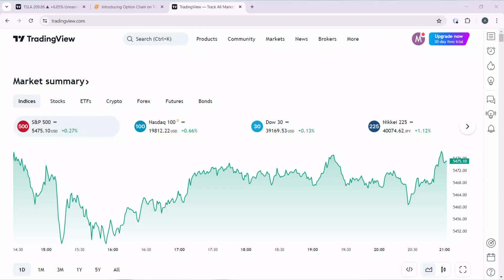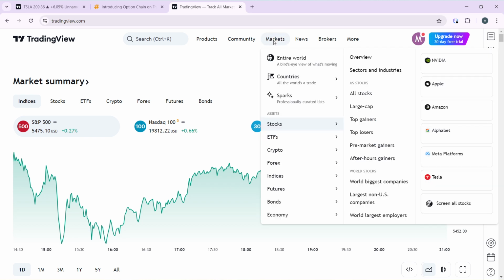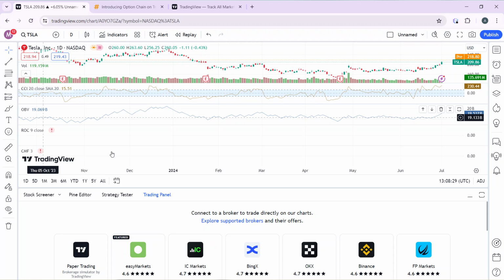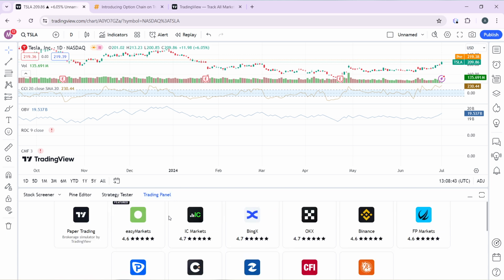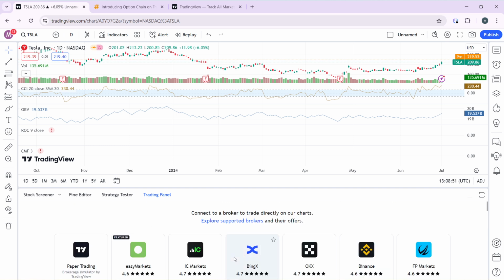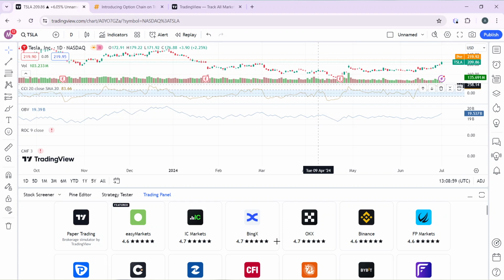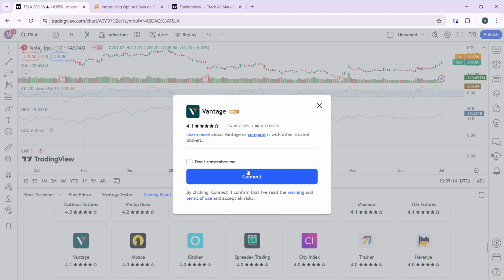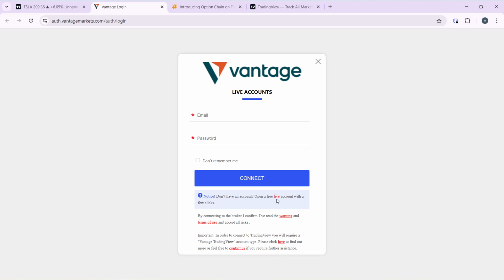How To Connect Vantage To Tradingview (Easiest Way)​​​​​​​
In this video I will show you How To Connect Vantage To Tradingview. It would be good if you watch the video until the end so that you don't miss important steps.